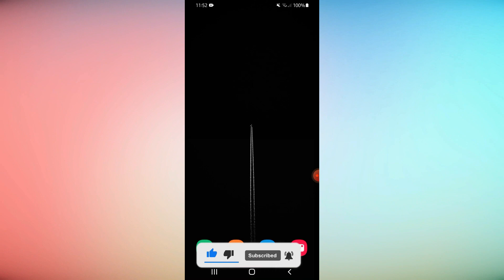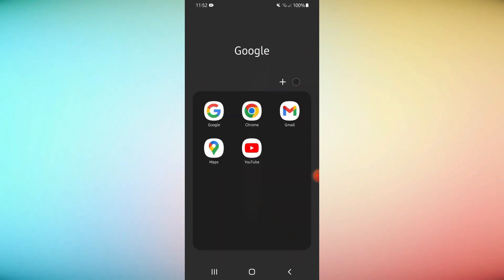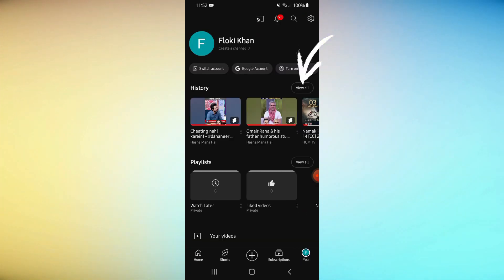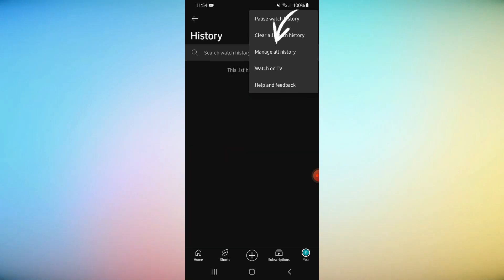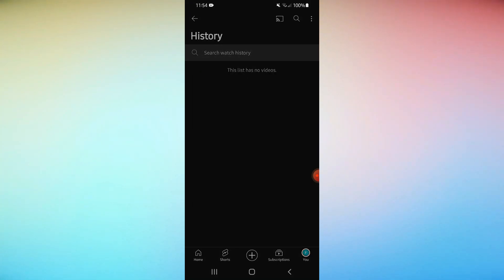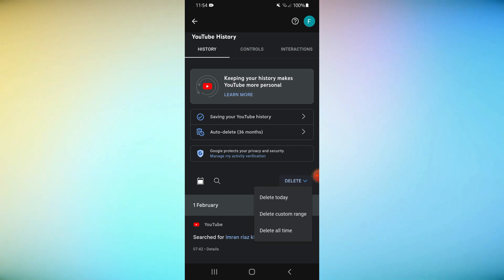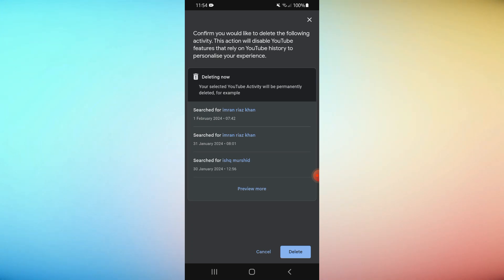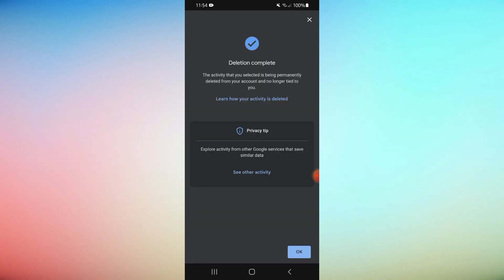How to Reset YouTube Recommendations (2024) | How To Undo Don't Recommend Channel On YouTube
🔍 Looking to reset your YouTube recommendations and undo the "Don't Recommend" channel feature on YouTube? You're in the right place! In this comprehensive guide, we'll walk you through the steps to refresh your YouTube suggestions and regain control over your viewing experience.

🔄 Whether you're tired of seeing the same content or accidentally marked a channel as "Don't Recommend," we've got you covered with simple, step-by-step instructions to reset your recommendations and restore your personalized feed.

📺 Say goodbye to repetitive videos and hello to a tailored YouTube experience that matches your interests and preferences. Don't let unwanted recommendations clutter your feed any longer – learn how to reset and customize your YouTube suggestions today!

🚀 Unlock the full potential of your YouTube journey with our easy-to-follow tutorial. Watch now and take control of your recommendations!